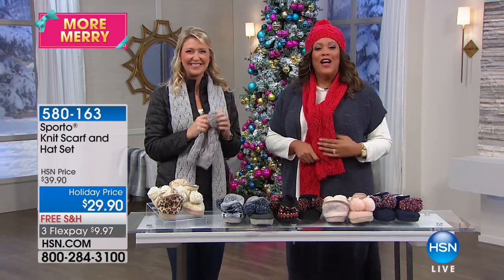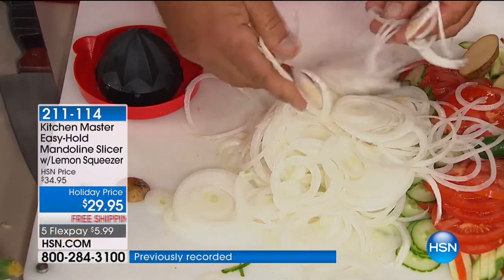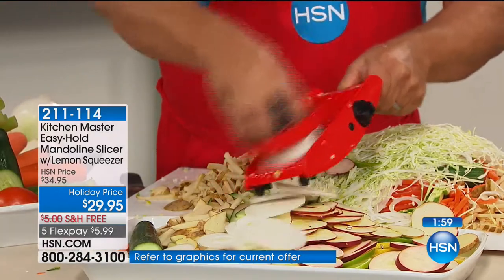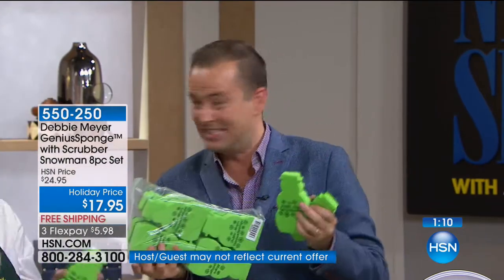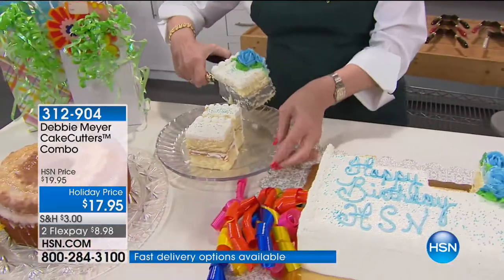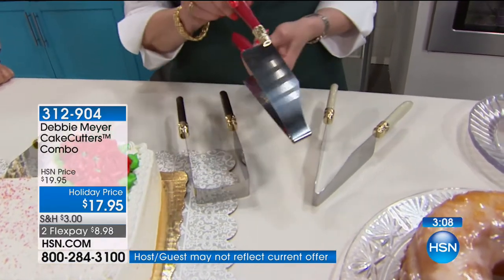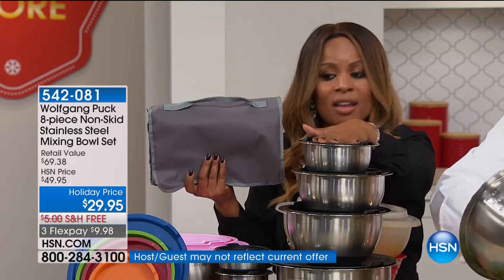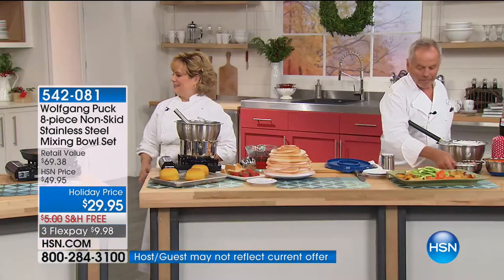HSN | Kitchen Gifts 12.13.2017 - 03 AM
Kitchen Gifts & Gadgets for the ones on your gift giving list that love to cook.